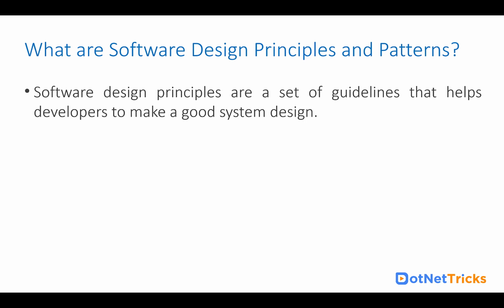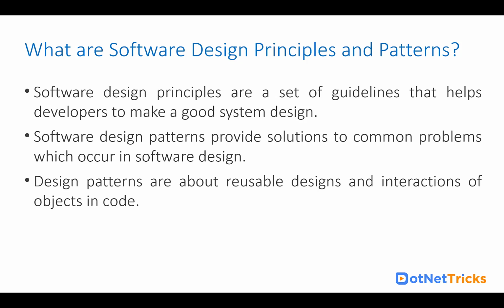.NET Design Patterns Live Training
What you will learn:

✅ SOLID Design Principles: Single Responsibility Principle, Open-Closed Principle, Liskov Substitution Principle, Interface Segregation Principle and Dependency Inversion Principle
✅ Creational Design Patterns: Builder, Factories (Factory Method and Abstract Factory), Prototype and Singleton
✅ Structural Design Patterns: Adapter, Bridge, Composite, Decorator, Façade, Flyweight and Proxy
✅ Behavioral Design Patterns: Chain of Responsibility, Command, Interpreter, Iterator, Mediator, Memento, Null Object, Observer, State, Strategy, Template Method and Visitor
✅ Architectural Patterns: Layered Architecture, MVC pattern, SOA, REST and Microservices Architecture